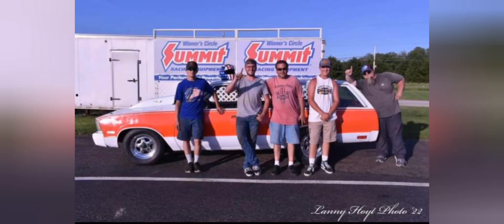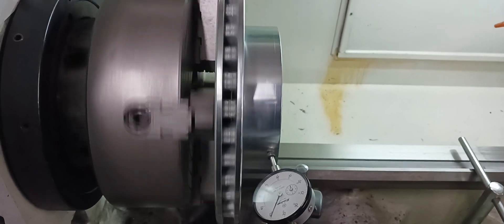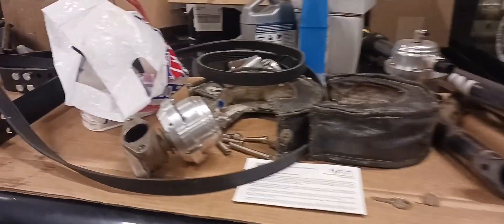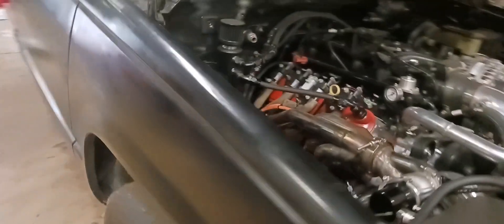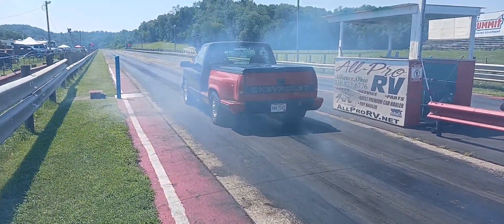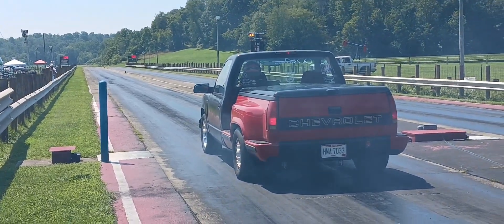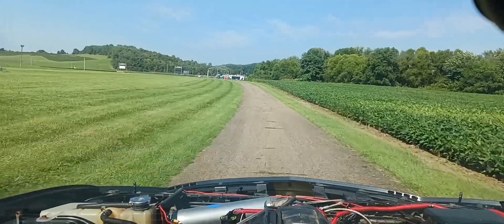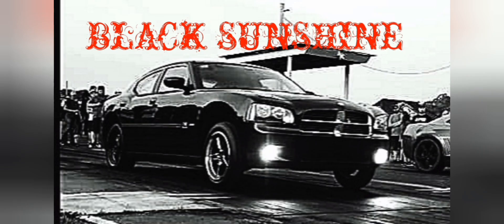After 2 years "GRAMPS " is Back !! photo credit : Lanny Hoyt